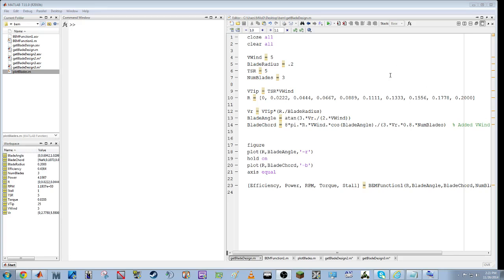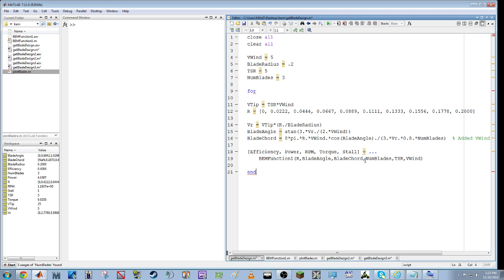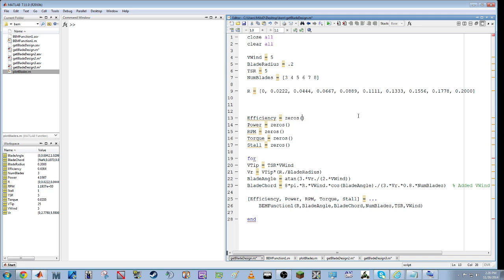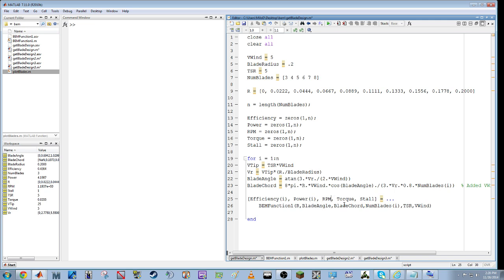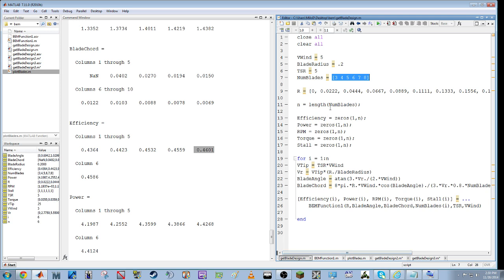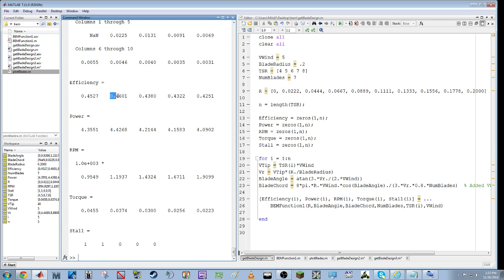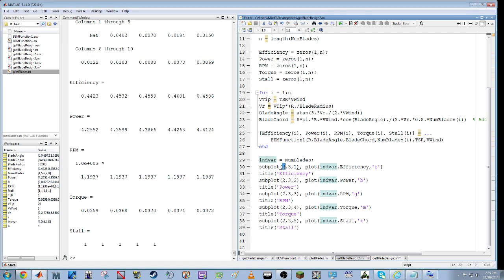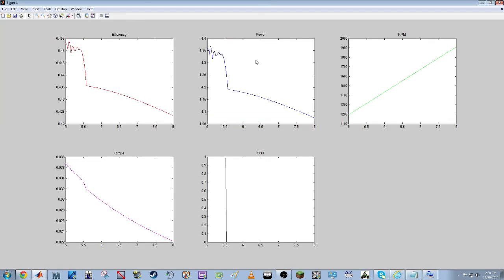Matlab Video Tutorial #7: Wind Turbine Project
This video should help you with the design and analysis of your wind turbine by adding a for loop to an existing code.